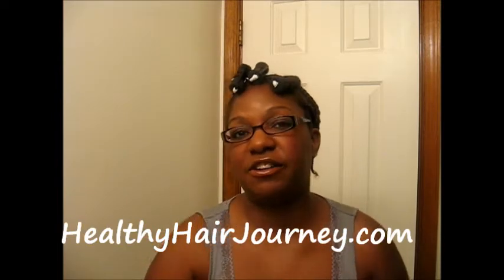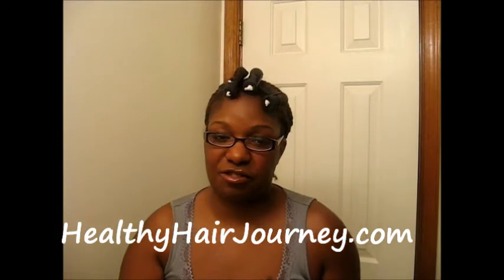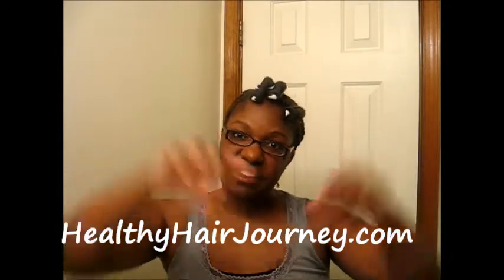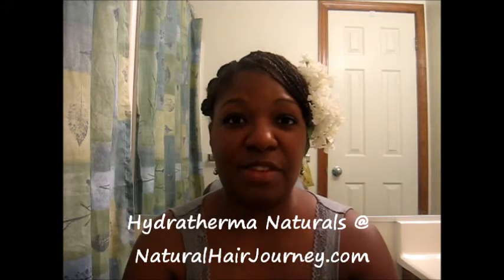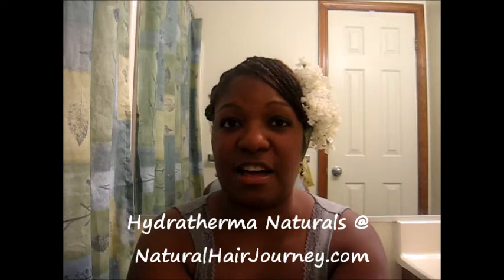Pin Curl Protective Style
Inspired by Hydratherma Naturals of NaturalHairJourney.com, this twist on my basic braided protective style is super easy and super cute. Check it out!